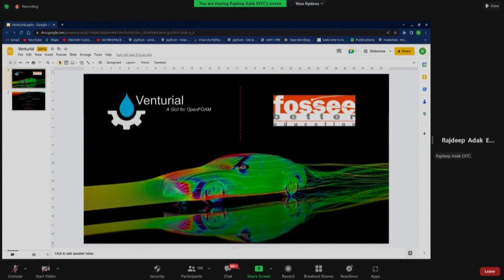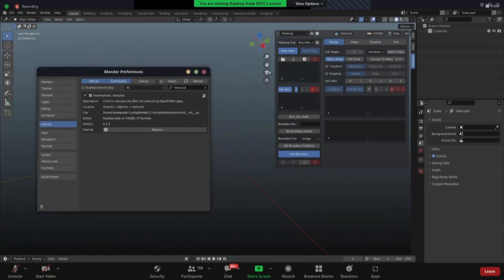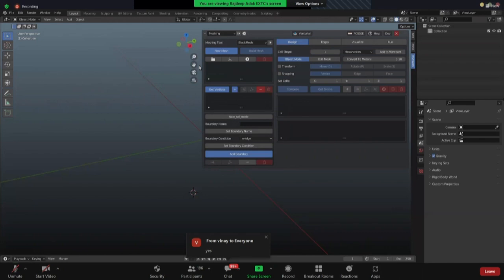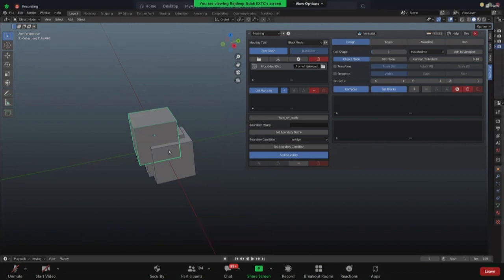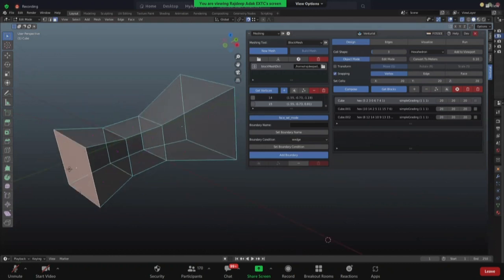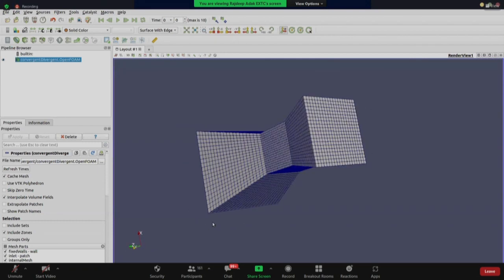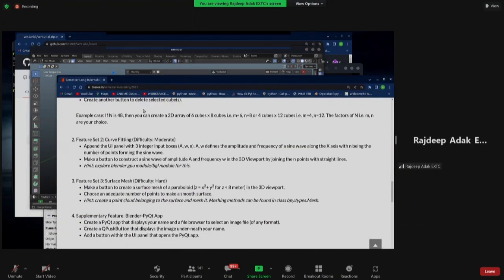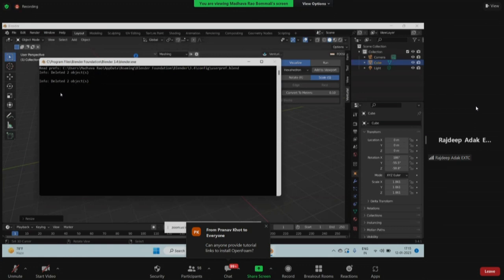OpenFOAM S016 Pilot on GUI for Block Mesh (OpenFOAM)